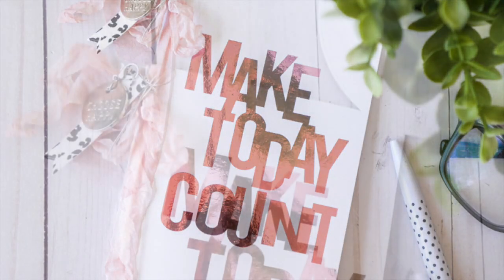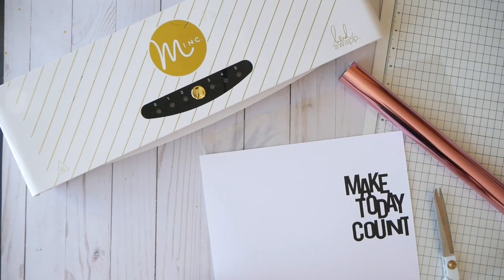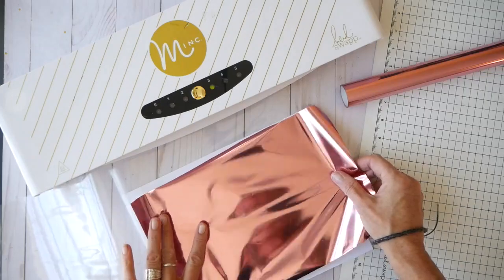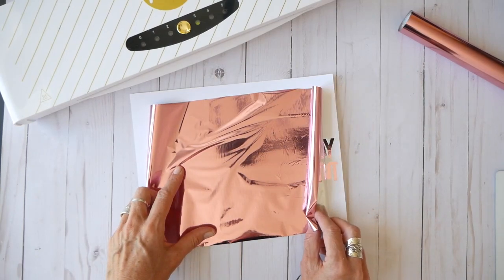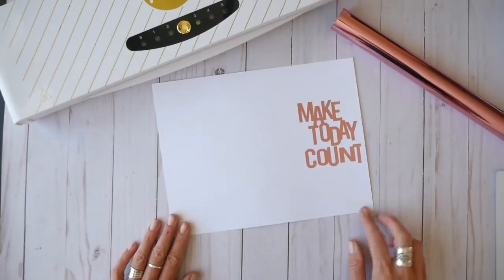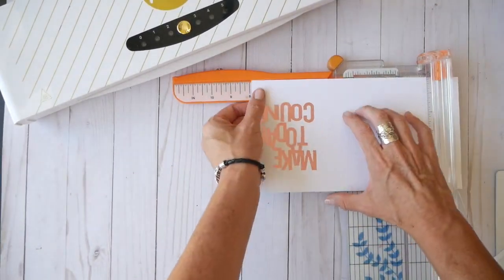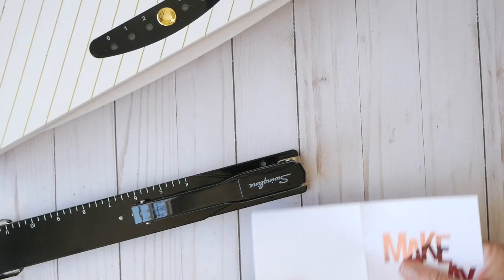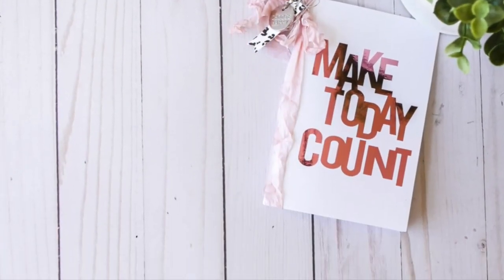HOW TO DIY FOIL A NOTEBOOK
Create your own notebook or sketch books! Media Team member, Jamie Pate will walk you through the steps to get that foiled look with the MINC Foil Applicator!

You can find my MINC and accessories at independent, online, in my shop and at JOANN stores.